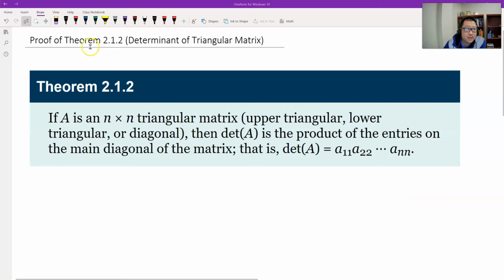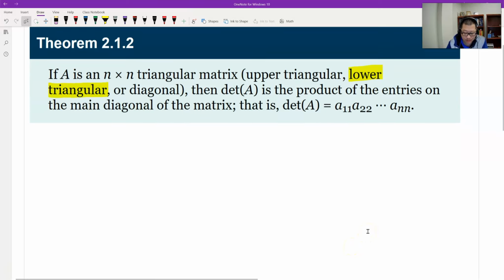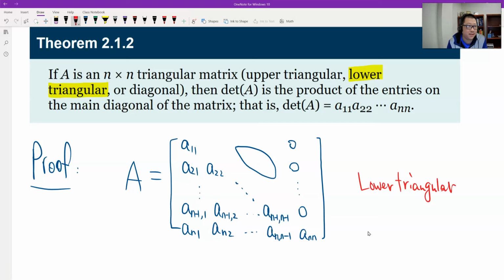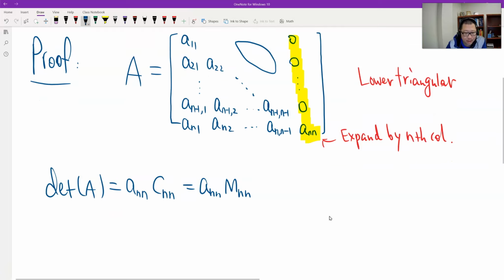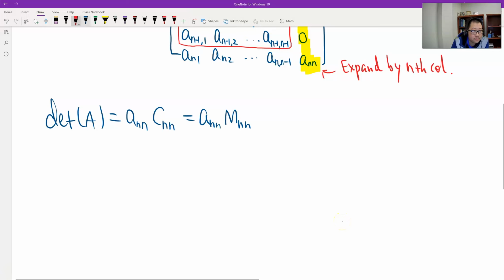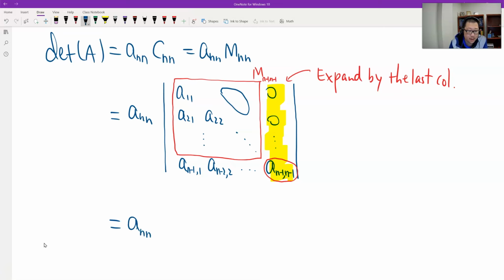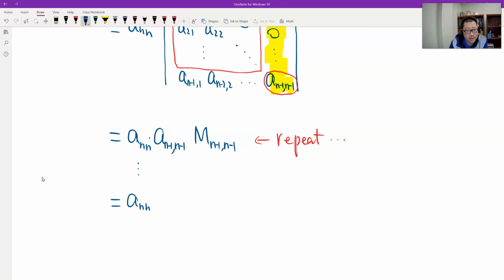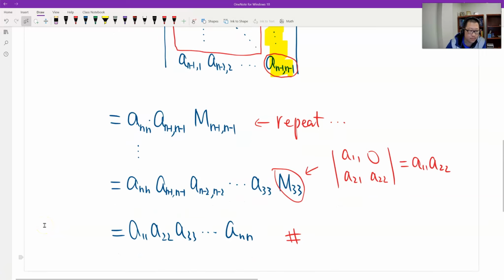Theorem 2.1.2 (Determinant of Triangular Matrix)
This video introduces a proof of Theorem 2.1.2 (Determinant of Triangular Matrix). Textbook: Howard Anton, Elementary Linear Algebra, 12th edition, Wiley.